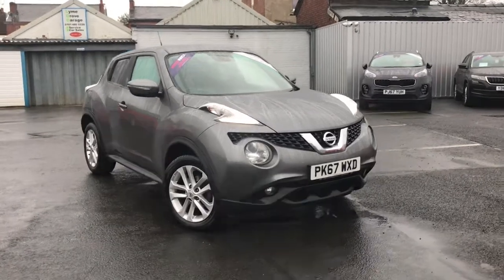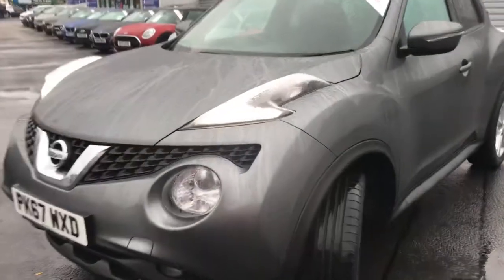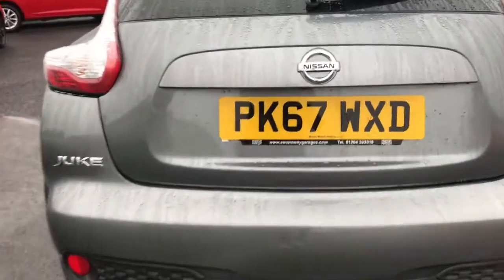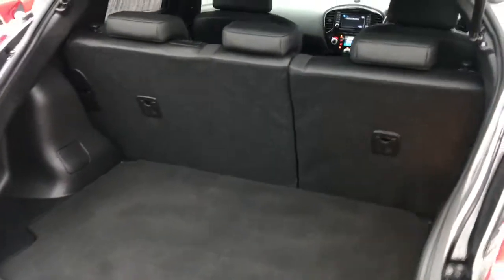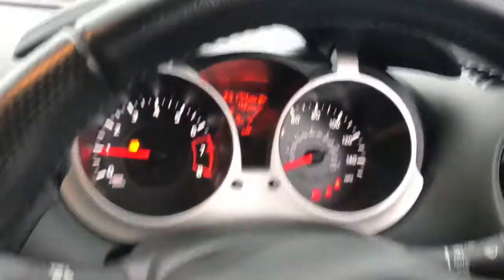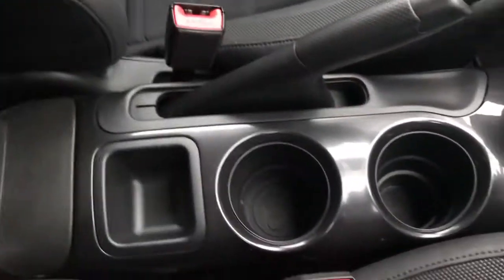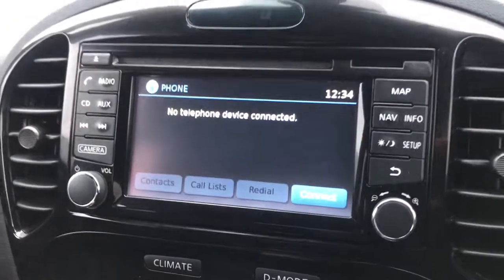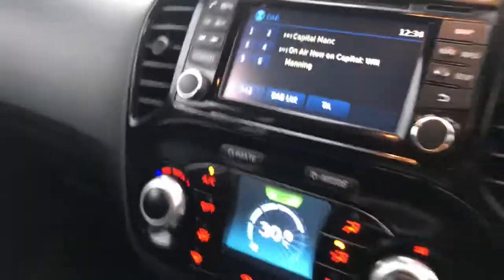Nissan Juke N-Connecta | Stockport Motor Match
Check out this Nissan Juke 1.2 DIG-T N-Connecta which is for sale at Stockport Motor Match.

PK67WXD
23,148 miles
2 owners
Petrol
Manual

Features include:

Reversing Camera
Bluetooth
Climate Control
Cruise Control